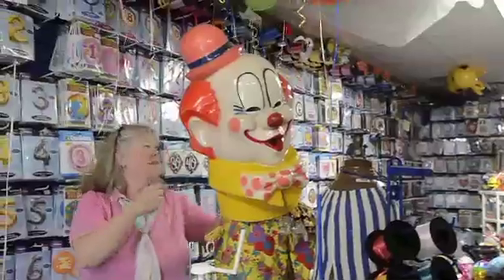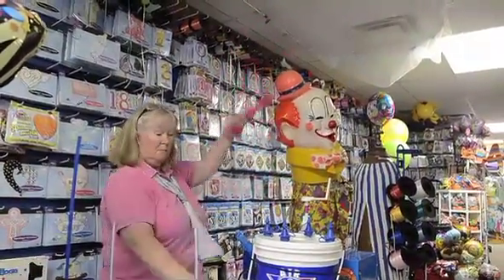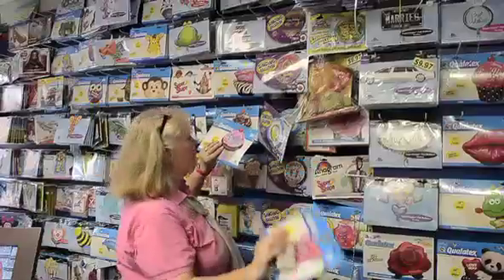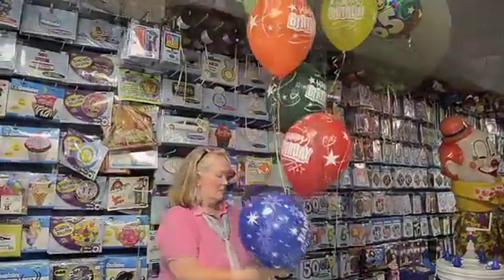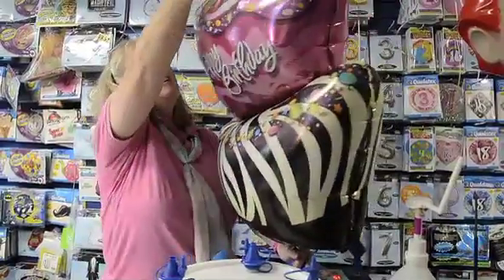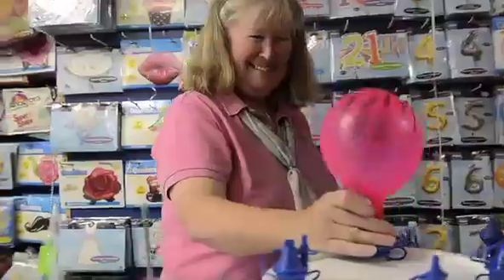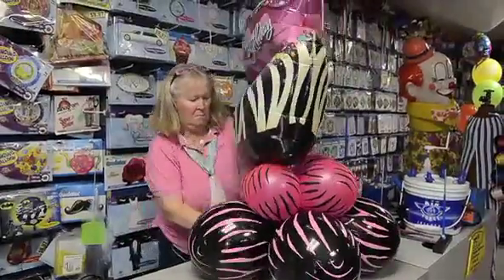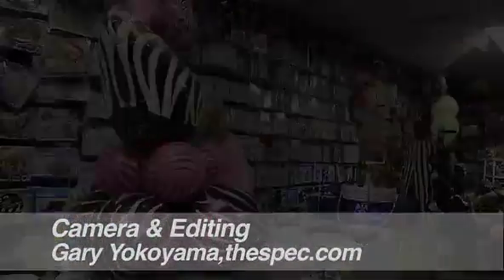VIDEO: Balloon business ballooning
Hamilton Business explores an expanding segment